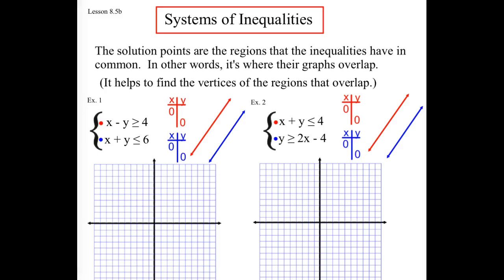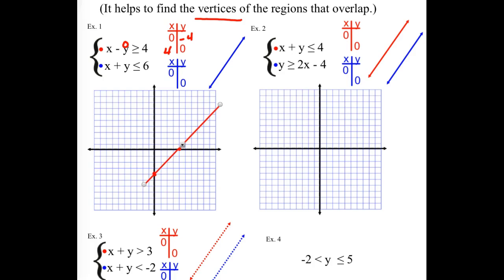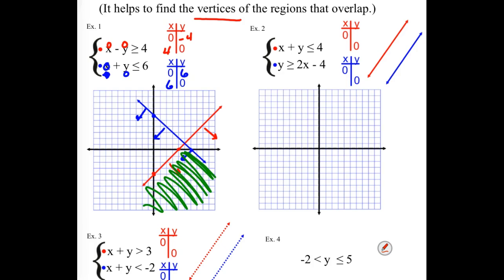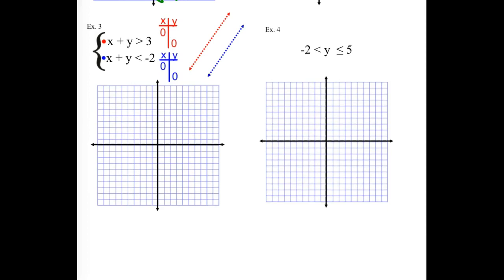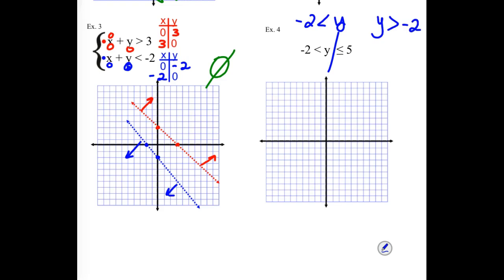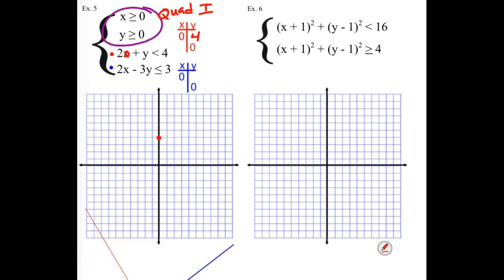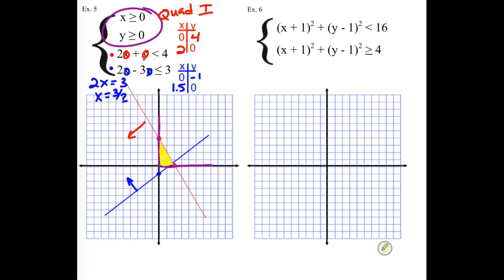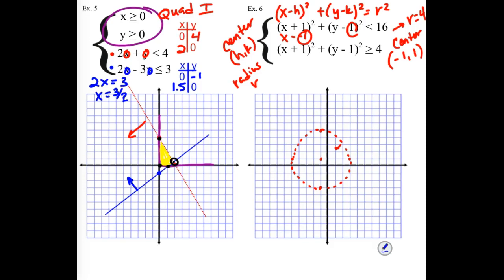CA Video Notes 8.5b